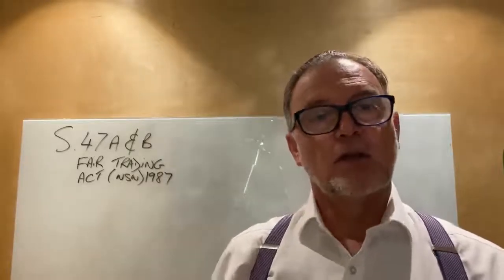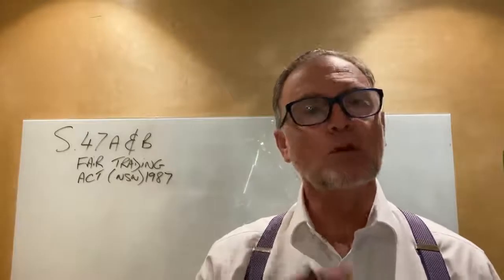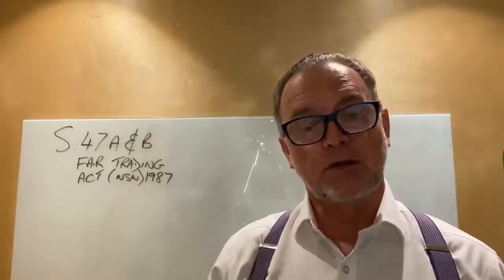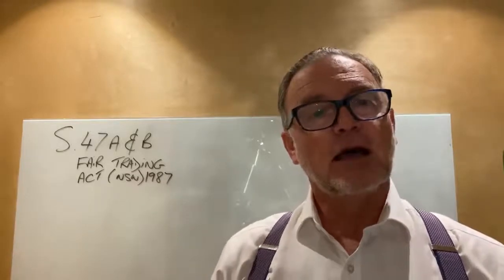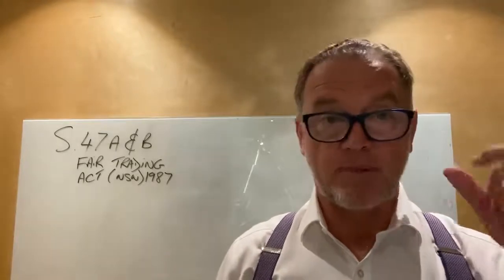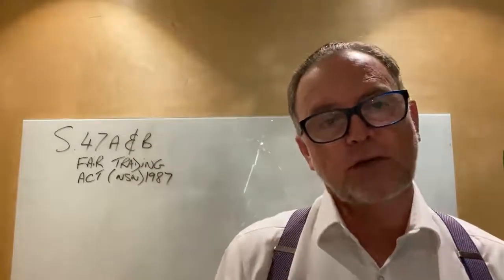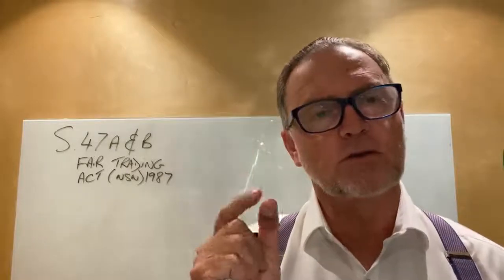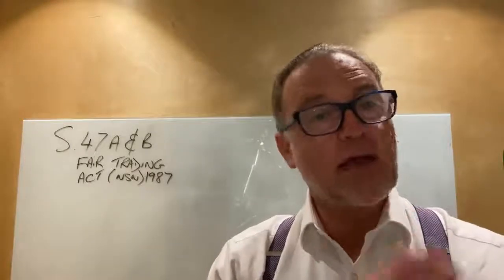New disclosure obligations impacting real estate agents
Commencing 1 July 2020 (last year), the OFT has amended the Fair Trading Act, to include 2 key provisions (S.47A and S.47B) that have the potential to impact agents directly. Businesses (which include all agents, whether sole trader, partnership or corporate licence holders) providing goods or services to consumers will now need to disclose (a) any terms and conditions of the agreement that substantially prejudice their customers, and (b) whether they have commission or referral arrangements with any 3rd parties.

These new disclosure obligations do not replace any existing obligations that agents need to comply with, under the Property and Stock Agents Act, they should be seen (depending on your perspective) as either "supplementary" (additional) compliance requirements, or "overlapping" compliance requirements.